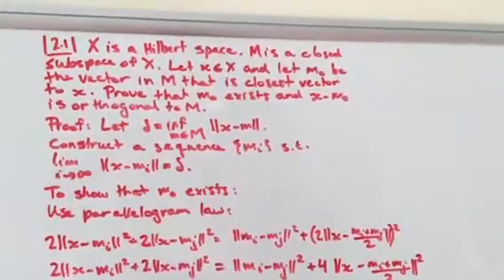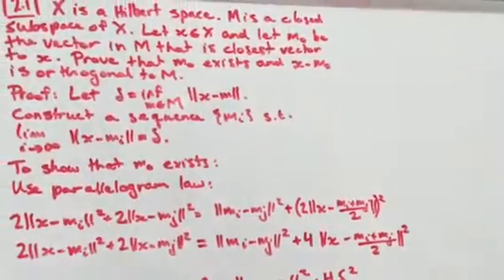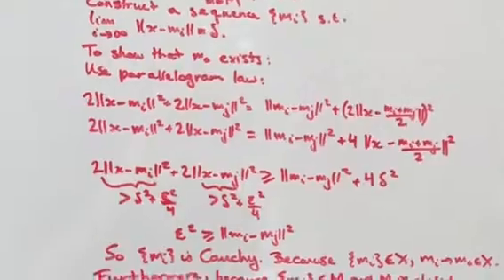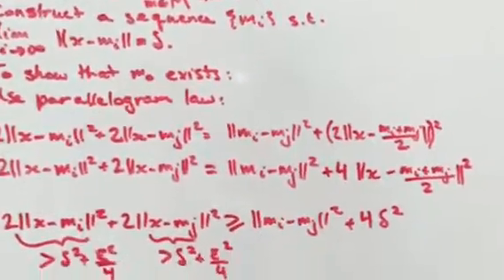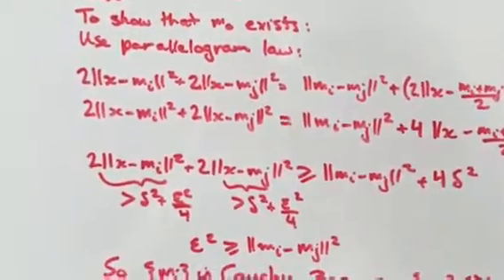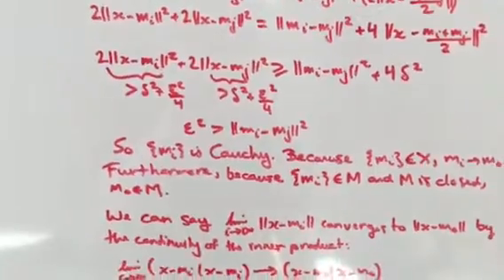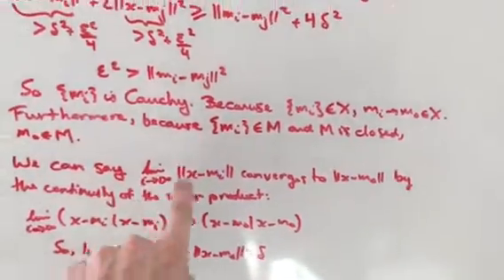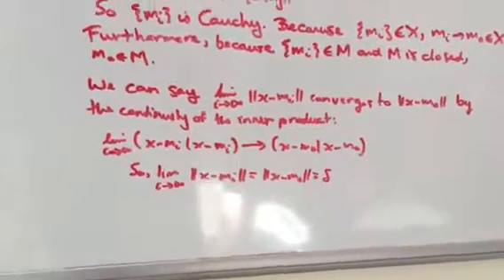E-216 proof 2.1